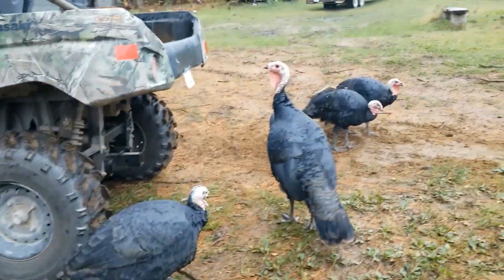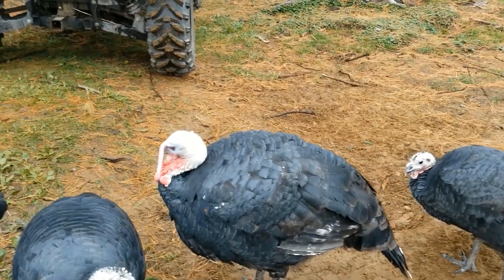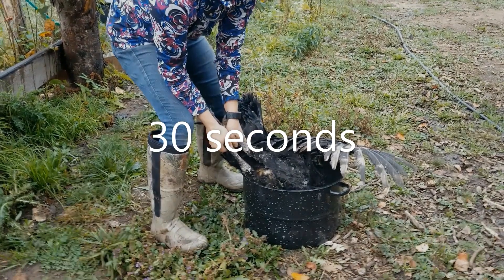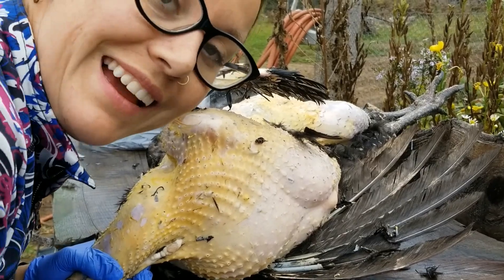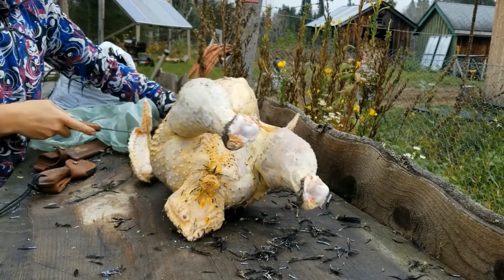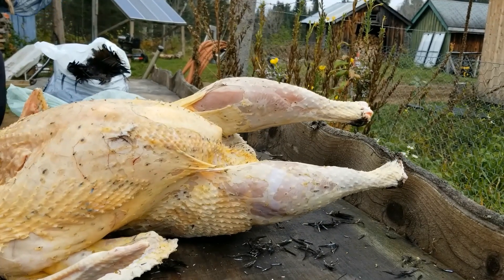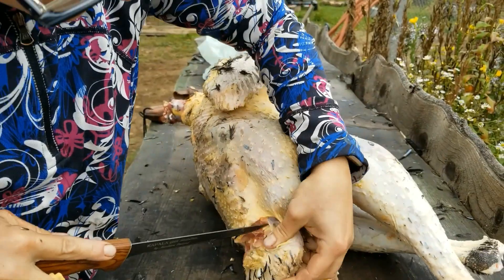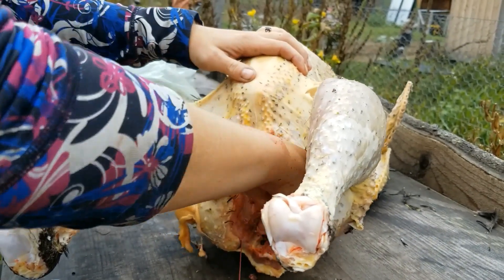Scalding, Plucking, and Dressing a Turkey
Episode 6: In this episode I walk you through scalding, plucking, and dressing (gutting) a turkey. If you do not want to see a turkey's carcass, please, do not watch! We raised a heritage breed called Artisan Gold. These birds are lots of fun to have on the homestead and produce great meat. If you are getting ready for Thanks Giving, Easter or Christmas, or just want to see how to prepare a turkey, hit play!